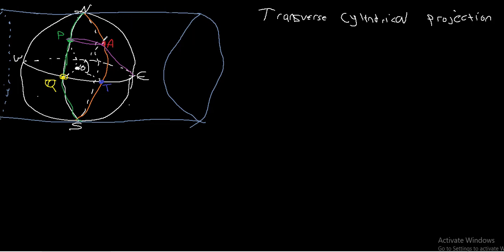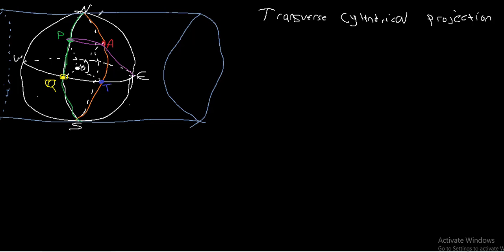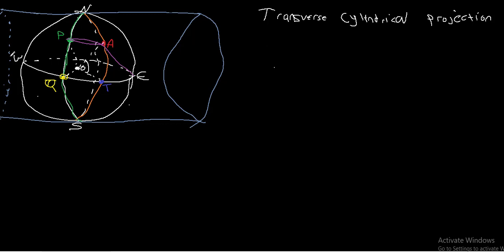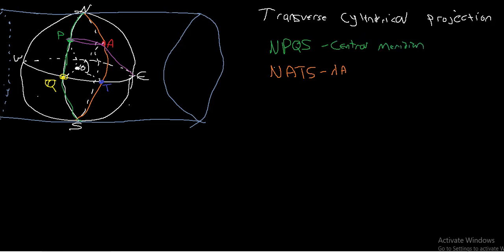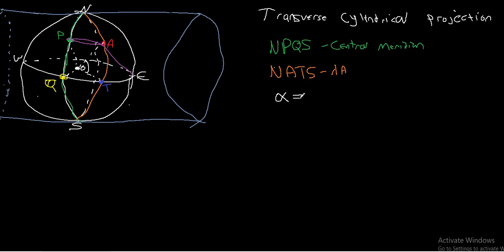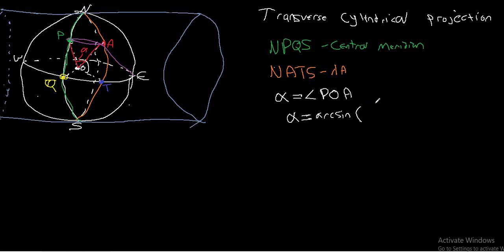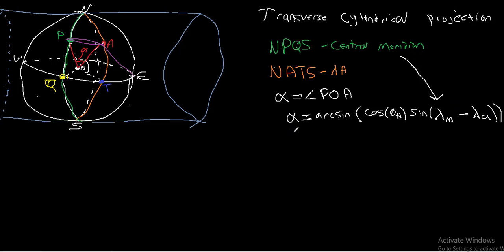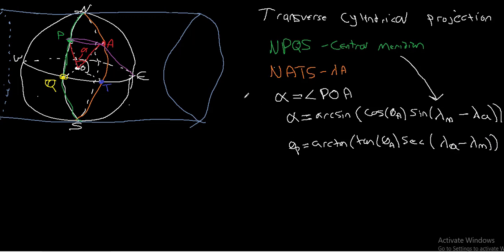Transverse Cylindrical Projection Introduction